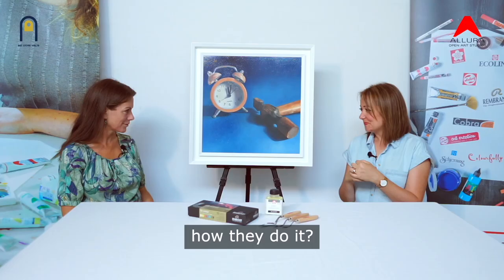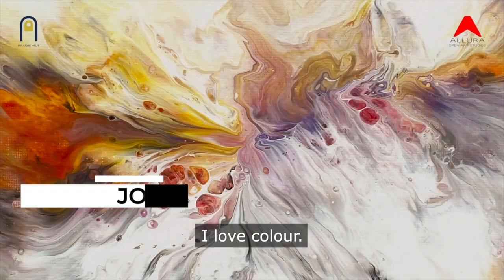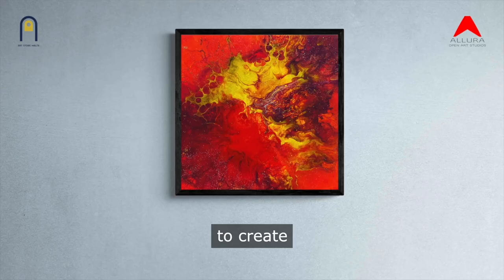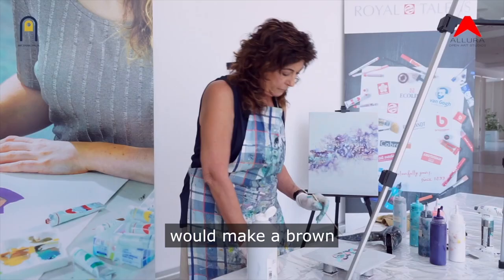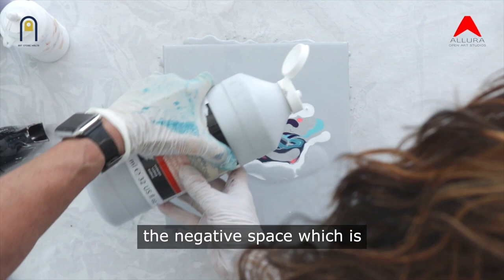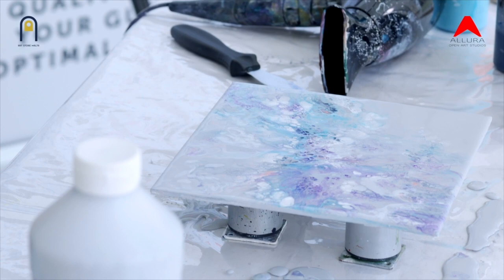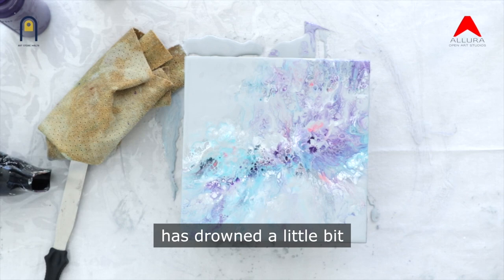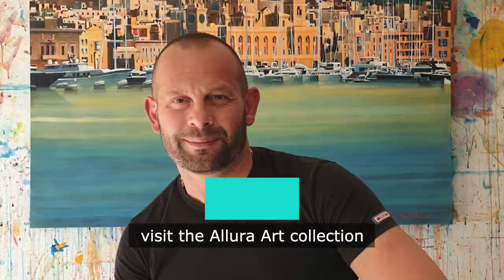Artist Secrets by Allura - Series 2 - EPISODE 7 - Jo Dounis - Acrylic Pouring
Have you ever wondered how they do it?

In series two of Artist Secrets, Allura invites you for a rare and exclusive look behind the scenes with some of Malta’s most exciting contemporary artists, as we reveal their creative secrets and the materials and techniques they use to create their work. Each episode follows the making of a new and previously unseen piece of original art as it is brought to life.

In episode seven of series two, Acrylic Pouring, host Laura Swale joins local Maltese artist Jo Dounis, as she demonstrates fluid art techniques using liquid acrylic paints.

Paintings by Jo Dounis are available at the Allura Art gallery

Paints and products used in this episode:
Amsterdam pouring medium 014 bottle 1000ml (24323014). Amsterdam Standard Series colours: Titanium White 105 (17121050), Turquoise Green 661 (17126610), Permanent Blue Violet 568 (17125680) and Silver 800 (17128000).

Paintings by the other artists featured in Artist Secrets are available at the Allura Art gallery

The Artists Secrets series is produced by Allura and hosted by Laura Swale. The series is part of the Allura Open Art Studios Programme, which is supported by Arts Council Malta through the Programme Support Scheme. The programme is produced in collaboration with the Corinthia Palace Hotel, the Sovereign Art Foundation and Attard and Co. Art materials are by Royal Talens and are available at Art Store Malta.

In the Artist Secrets series and with the Allura Art collection, Allura works to identify the collectible artists of the future, while promoting and sharing the work of these reputable local painters, in all its character and diversity.
Allura’s signature ‘open studio’ format is all about sharing the exciting process of making art, and by going behind the scenes, Allura endeavours to create meaningful and engaging connections between artists and art lovers.

The Artists

Series two features eight of the artists featured in the Allura Art gallery A further special episode is dedicated to gifted local art student, Ylenia Schembri, two-time winner of the prestigious Sovereign Student Art Prize for Malta and Gozo.

The Allura Art artists in series two are Kevin Sciberras, Bob Cardona, Natasha Dadush, Marianne Ogden, Jo Dounis, Vania Goshe, Andrew Smith and Christine Porter Lofaro.
The artists featured in series one are Debbie Bonello, Christopher Saliba, Mark Schembri and Paraskovia Podorvana.